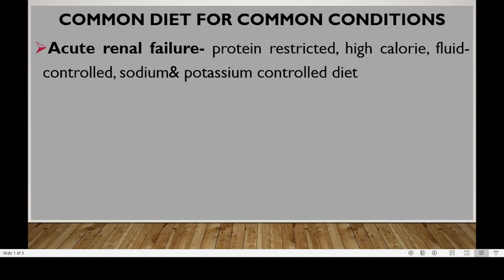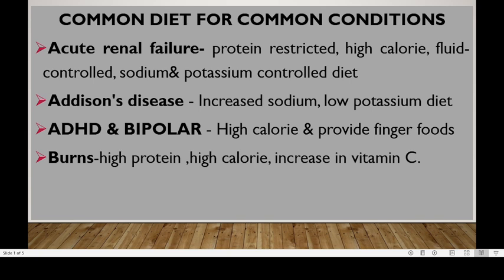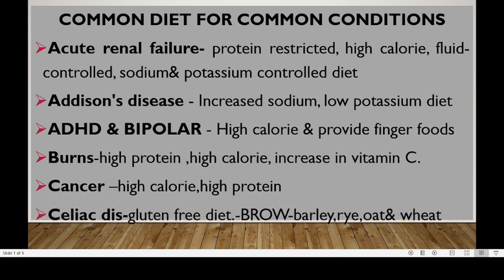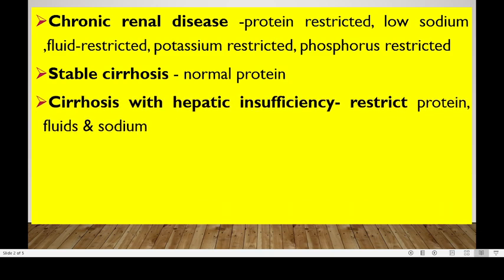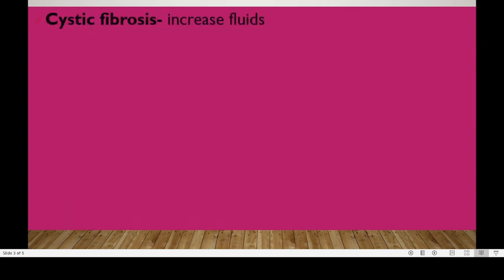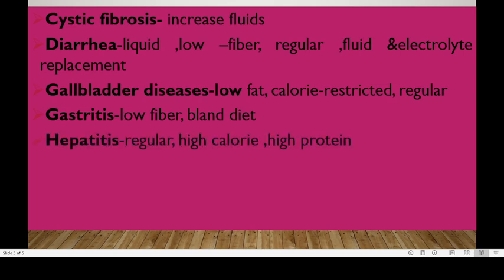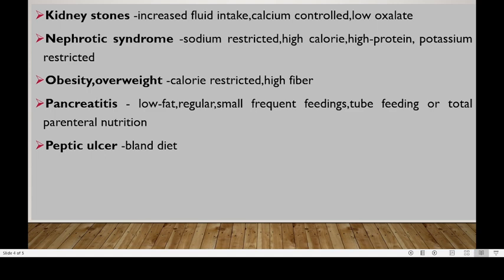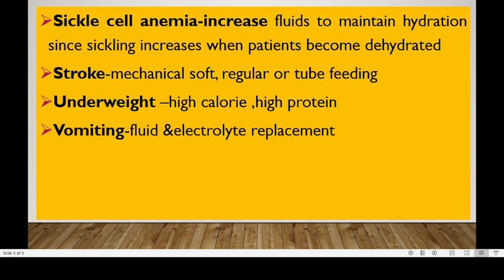COMMON DIET FOR DIFFERENT PATIENTS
Today, I would like to emphasize the importance of a healthy diet for patients. A well-balanced diet plays a crucial role in the recovery and well-being of individuals facing health challenges.
First and foremost, it is essential to focus on nutrient-rich foods. Including a variety of fruits, vegetables, whole grains, and lean proteins can provide essential vitamins, minerals, and antioxidants. These elements aid in strengthening the immune system and supporting the body's healing process.
Furthermore, it is important to moderate the intake of saturated fats, sodium, and added sugars. These can have adverse effects on health, including increased risk of heart disease and diabetes. Instead, opt for healthier alternatives and mindful portion sizes.
Lastly, staying hydrated is key. Adequate water consumption promotes digestion, aids in nutrient absorption, and helps maintain overall bodily functions.
Remember, a well-planned diet can significantly contribute to a patient's recovery and overall health. Let's prioritize nutrition and empower individuals on their path to wellness.